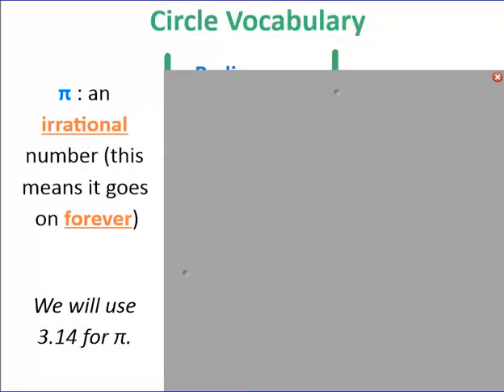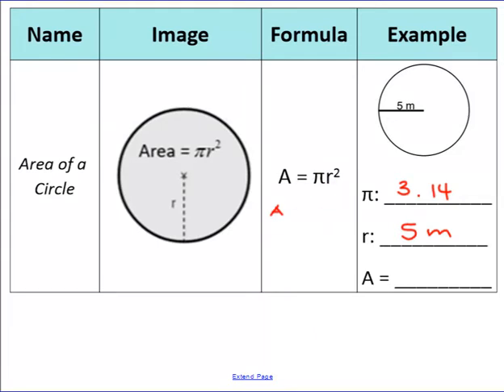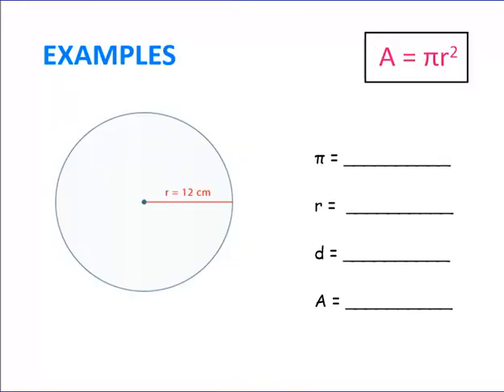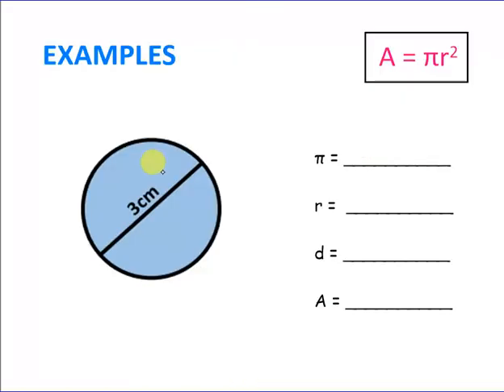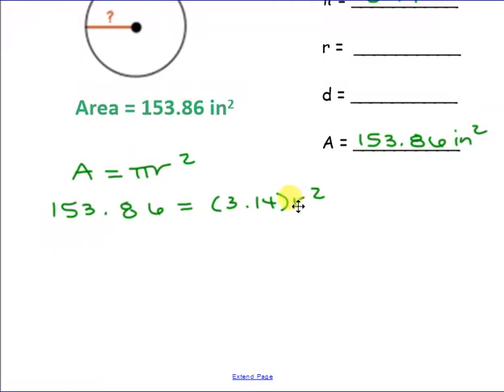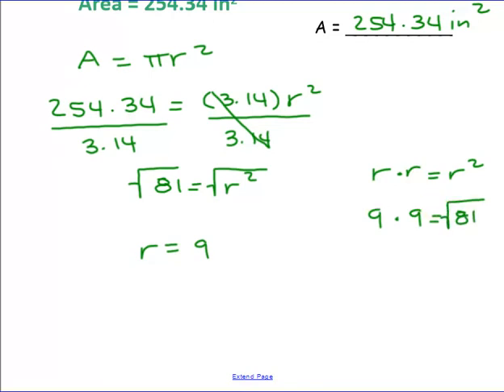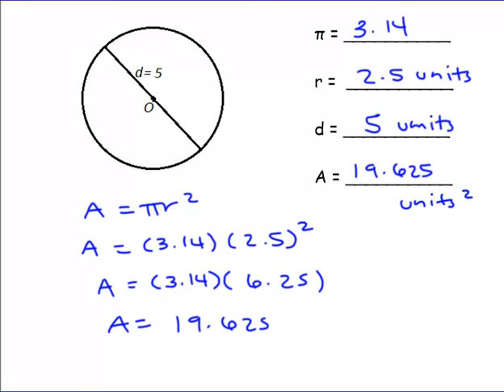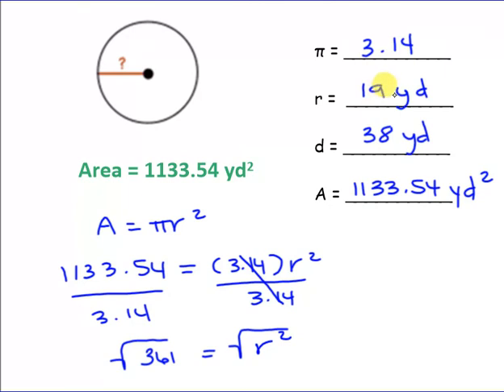Area of Circles